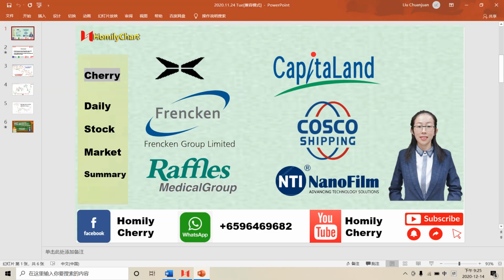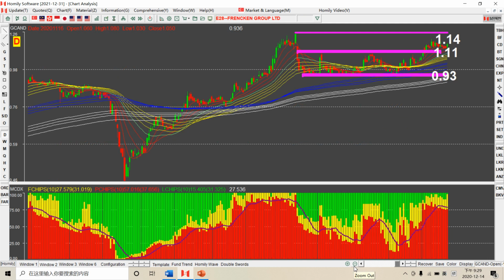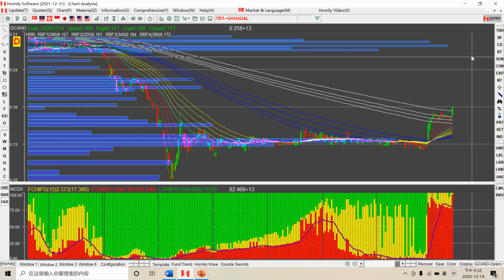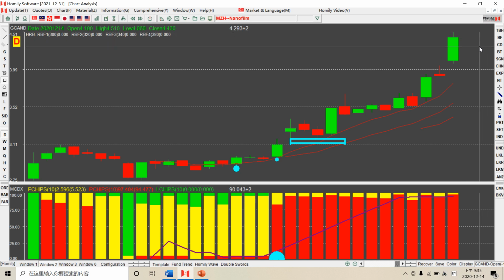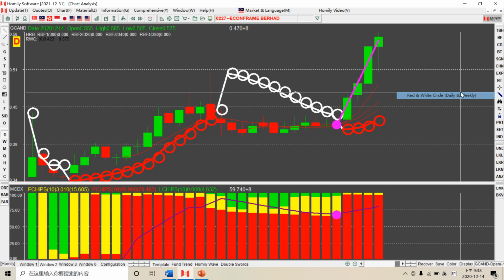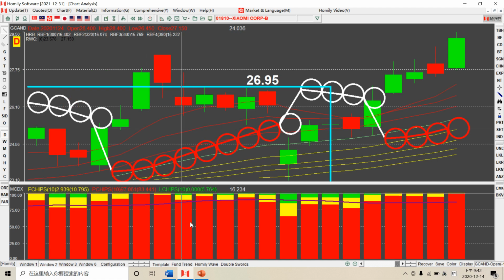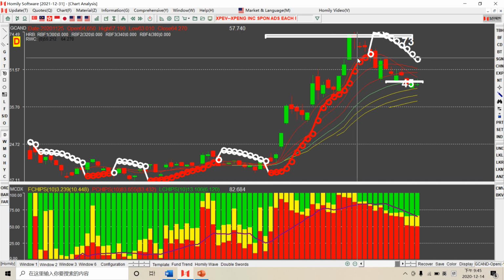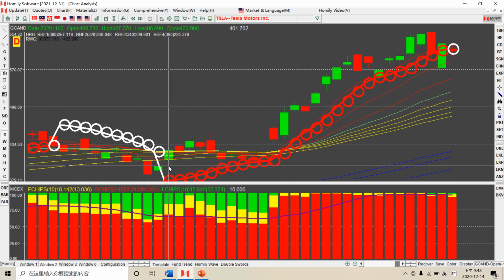Homily Cherry Market Summary 14Dec 2020 ∣Tesla ∣XPEV ∣LI ∣NIO∣FRENKEN ∣BSL∣JDHEALTH ∣0222 ∣0227 ∣C31